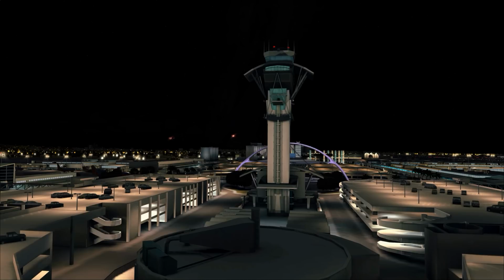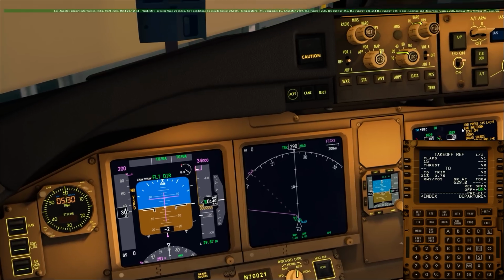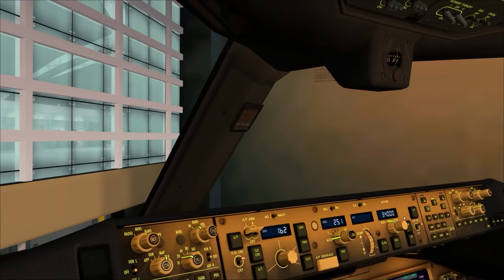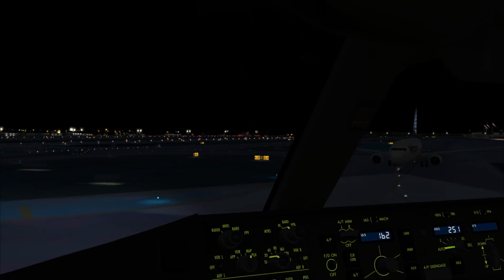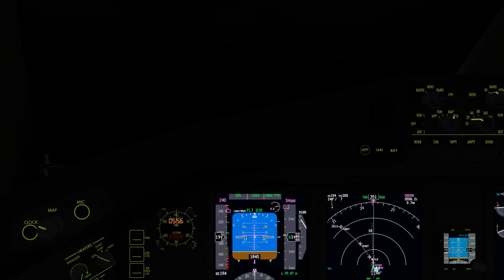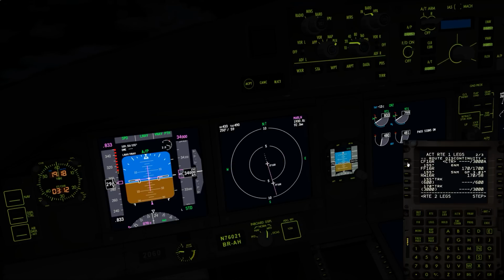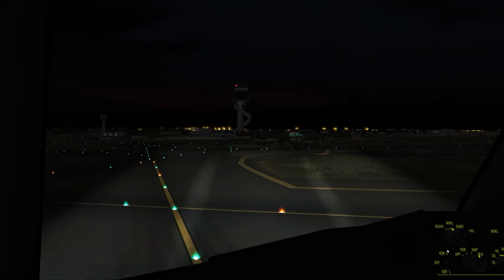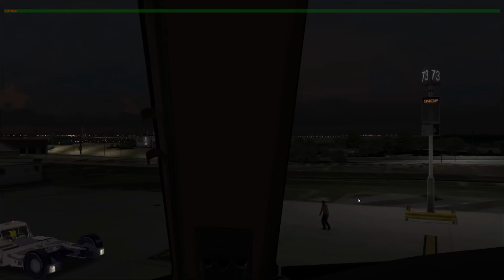FSX Steam Edition - The Road to Sydney! PMDG 777 *KLAX-YSSY Full Flight*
Watch in HD! From night to dawn, join me as we complete our road to Sydney on this epic 15 hour full flight from KLAX to YSSY in the PMDG 777!

Addons:
PMDG 777-200
FSFX PrecipitFX
Orbx FTX Global
ORBX Australia
FSDT KLAX
FlyTampa Sydney
Rex 4 Direct Textures
Gizmos 4096 Water Animations
GSX Ground Services - FSDreamTeam
WOAI traffic

System Specs
Intel I7 3960k (overclocked to 4.7ghz)
2xGTX 980
2x Samsung 840 SSD's running in raid
16 gb of 2000 mhz corsair dominator gt DDR3
Asus Rampage 4 extreme